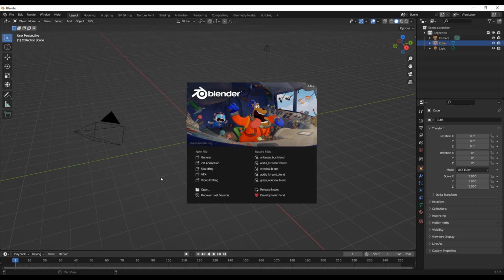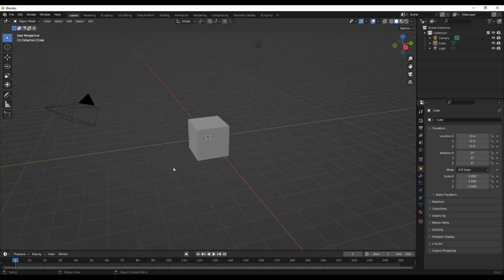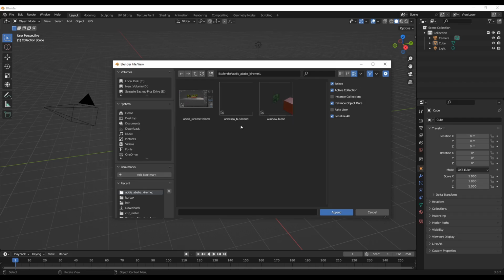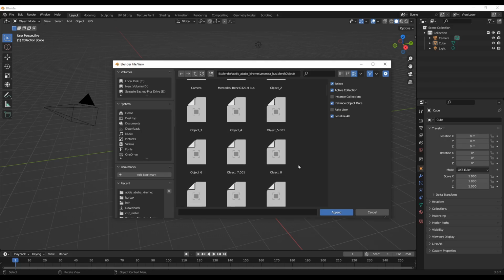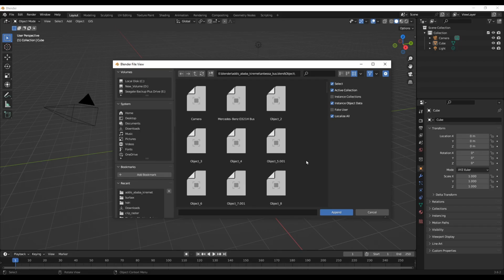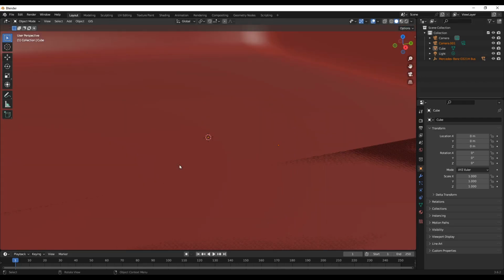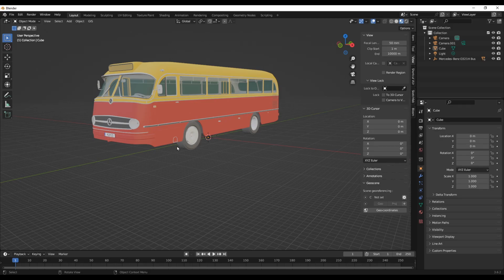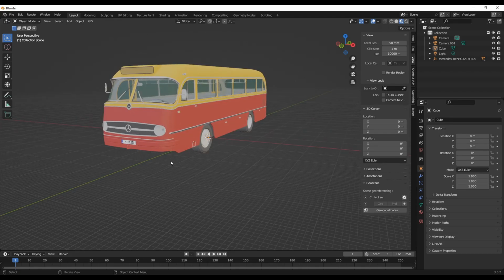How to import your previous blender objects into your new blender projects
In this tutorial I'll show you how you can import your previous blender objects into your new blender project and save time you might have wasted on recreating those objects.